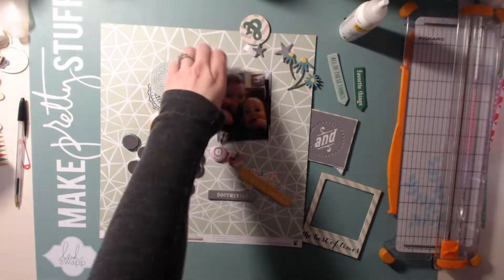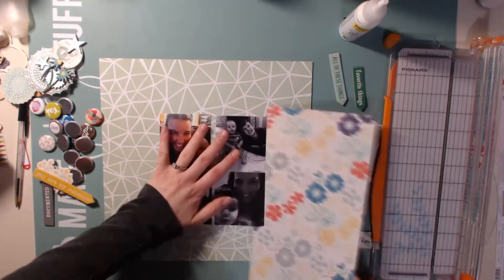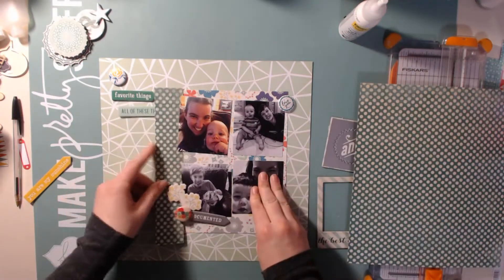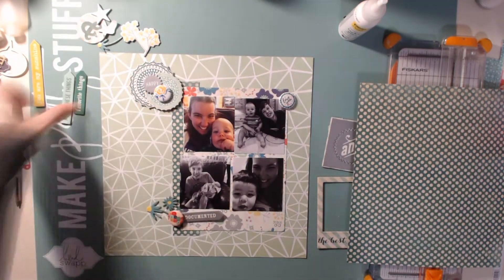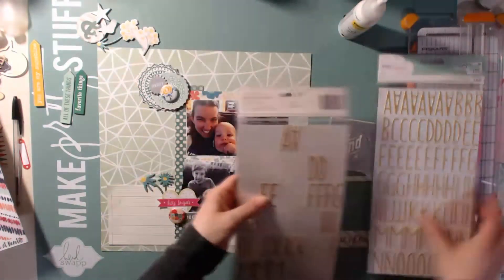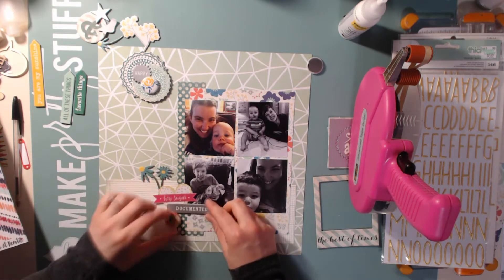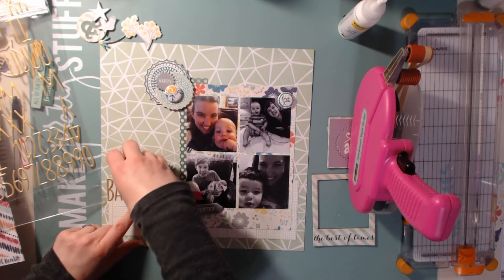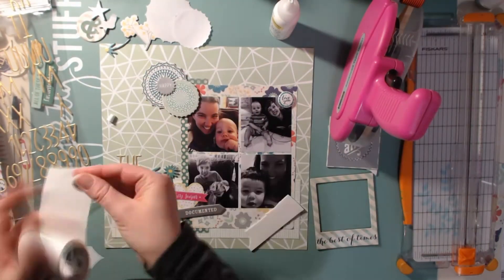Stash Raiders with Beth #2 ~ Flair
Sorry this layout was supposed to go up yesterday and I had a crazy day! I hope you enjoy this one! We're using flair from our stash this week. I love how easy and simple this layout was. Make sure to visit Beth's video one her channel

Periscope: @craftymeggy